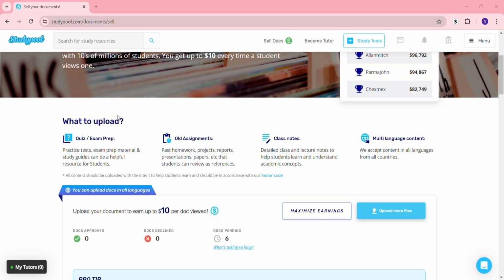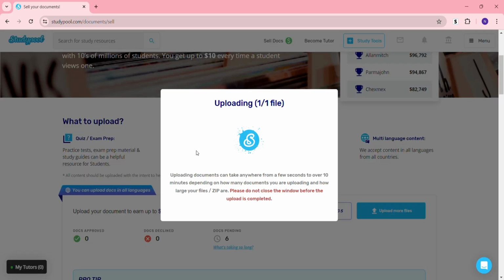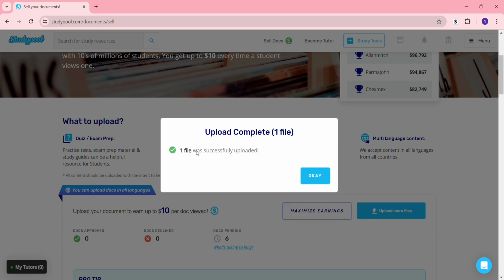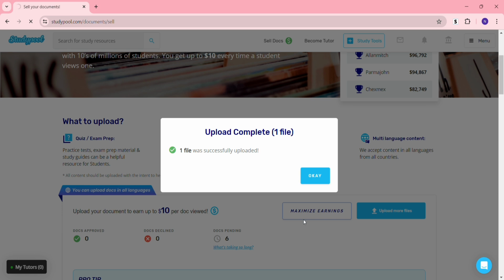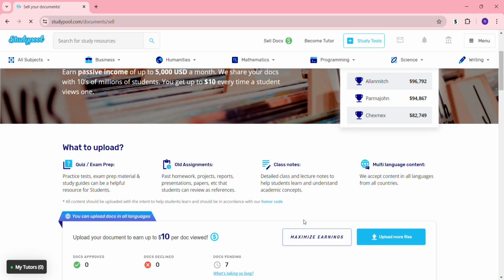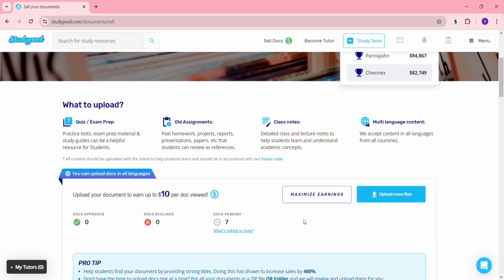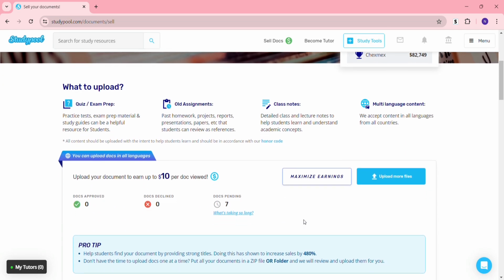Making money💸🤑 on studypool? My honest review!!!🤔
Making money💸🤑 on Studypool? My honest review!!!🤔 Discover how to turn your notes📚 into extra cash💵 with my step-by-step guide🚀. Tips, tricks, and real talk—watch now!👍✨

Feel free to adjust any part to better suit your style and content!